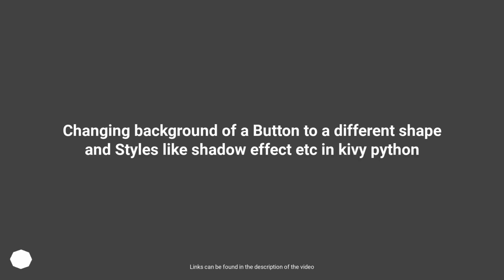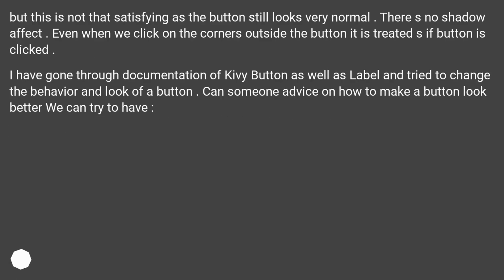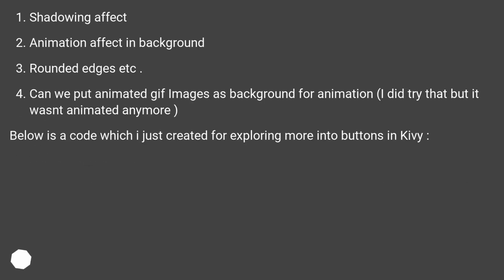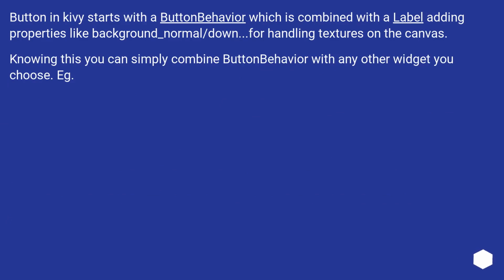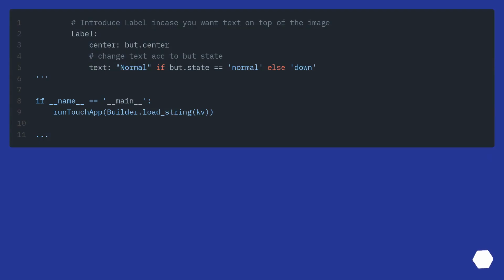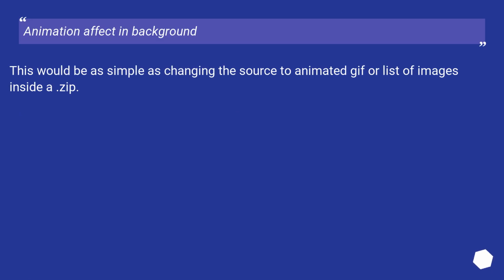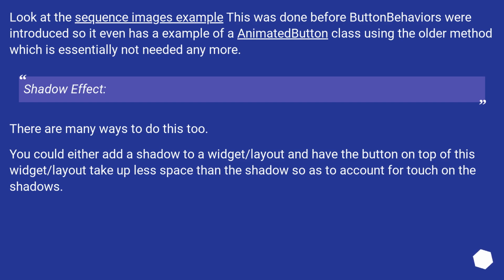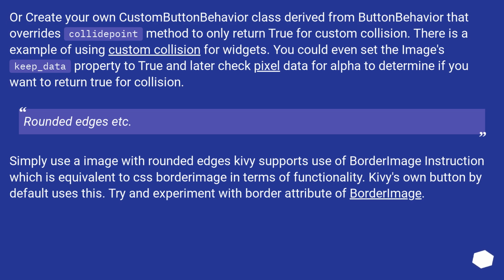Changing background of a Button to a different shape and Styles like shadow effect etc in kivy pytho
Chapters
00:00 Question
02:39 Accepted answer (Score 14)
05:34 Answer 2 (Score 1)
06:02 Thank you